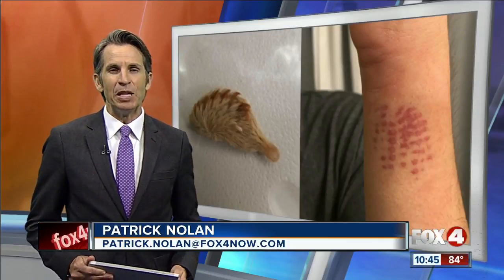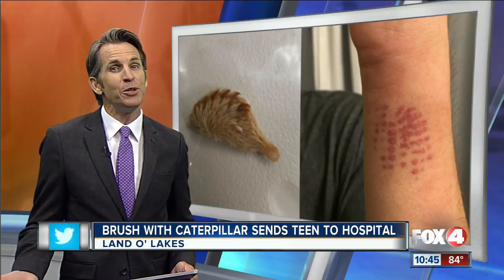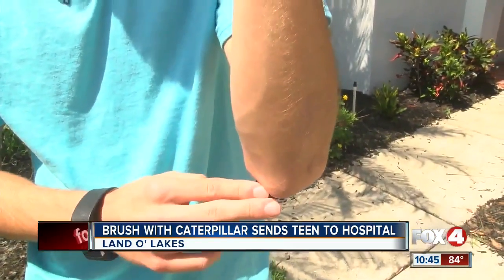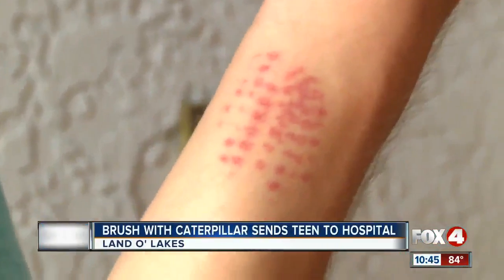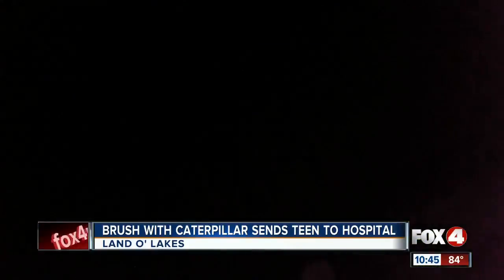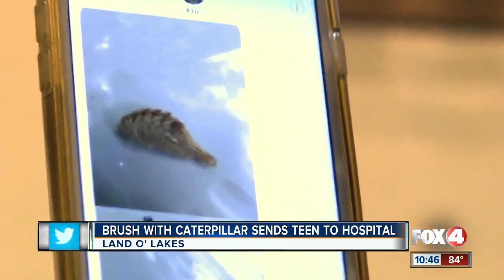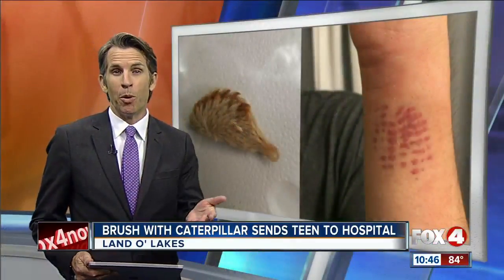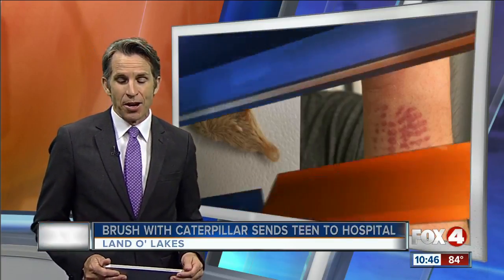Venomous caterpillar sends Florida teen to hospital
A venomous puss caterpillar sent a 15-year-old boy to the hospital. The teen says the bit burnt and created a red rash all the way from his wrist to chest.